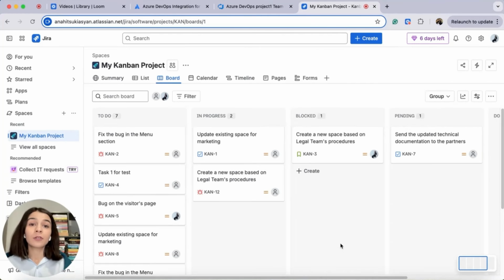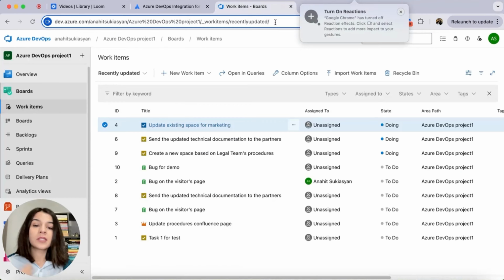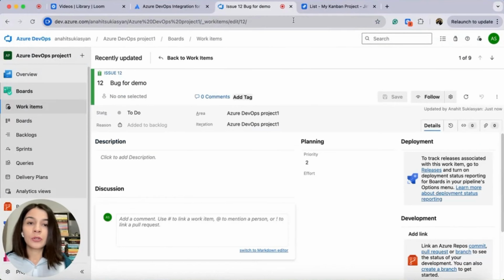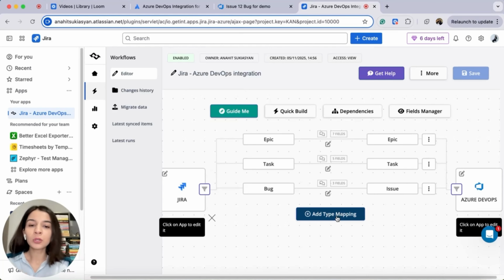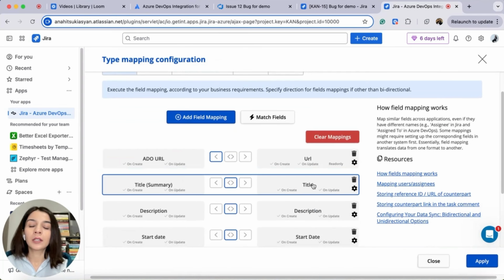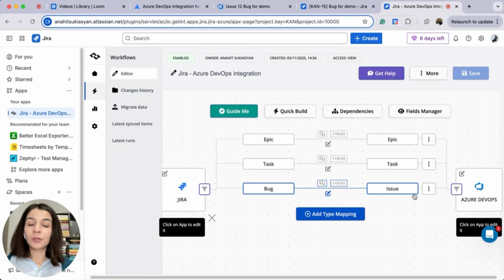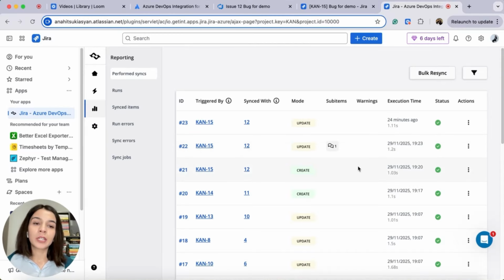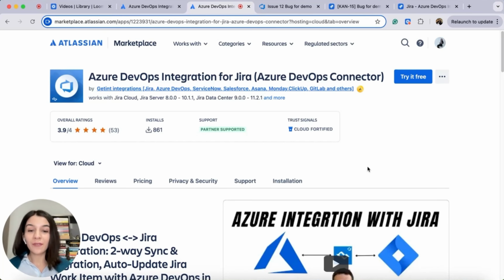Jira Expert Review: Connecting Jira and Azure DevOps with Getint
When teams work across Jira and Azure DevOps, collaboration often breaks down. Business teams manage work in Jira, while developers deliver in Azure DevOps — and without proper integration, updates get lost, data becomes outdated, and teams rely on manual work to stay aligned.

In this video, Anahit Sukiasyan, Jira specialist and Atlassian Community Champion, shares her expert review of the Getint Jira–Azure DevOps connector. Based on real, hands-on experience with Jira environments, she explains how organizations can connect both tools and enable seamless collaboration between business and development teams.

What this Jira expert review covers:
🔹 The Jira–Azure DevOps challenge
Why cross-team collaboration fails without integration and how manual updates create visibility gaps and reporting issues.
🔹 How Getint connects Jira and Azure DevOps
A practical explanation of how two-way synchronization keeps Jira issues and Azure DevOps work items aligned in real time.
🔹 Key values from a Jira expert perspective
- Two-way sync – issues, updates, comments, and attachments stay in sync automatically
- Control & customization – teams decide what data is synced and how fields are mapped
- Reliability & transparency – full visibility through logs and sync dashboards
Productivity gains – reduced manual work and more accurate reporting
🔹 Live demo walkthrough
See how a Jira work item is created and synced to Azure DevOps, how changes are reflected both ways, and how custom fields connect records across tools.

This video is especially relevant for Jira admins, Azure DevOps users, project managers, and integration architects who need a reliable, scalable way to keep teams aligned without forcing anyone to change tools.